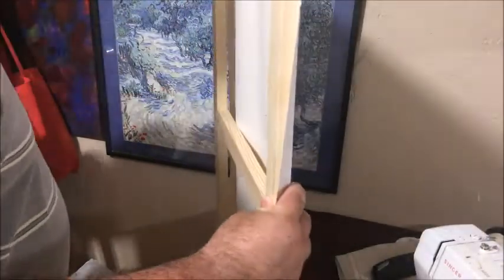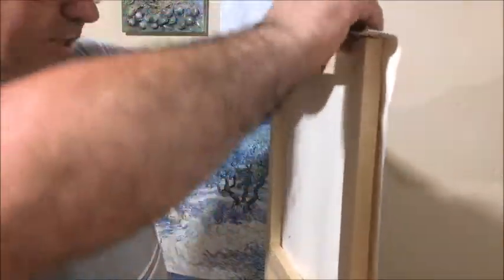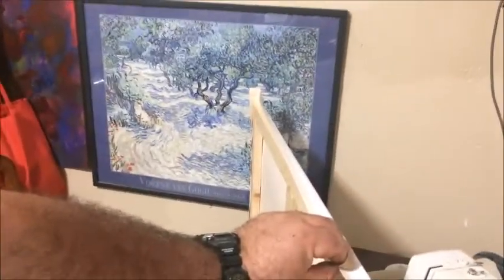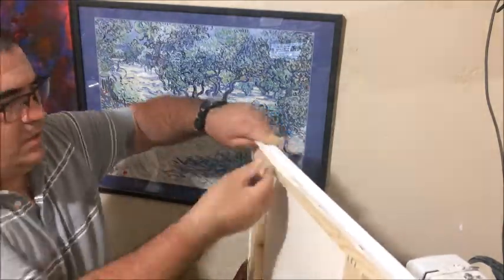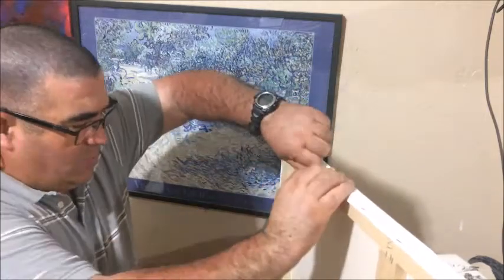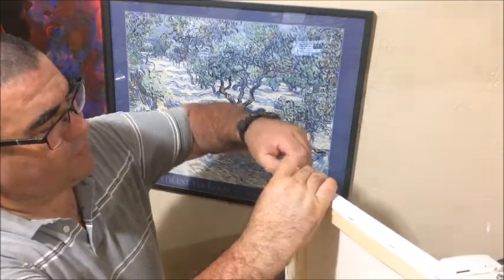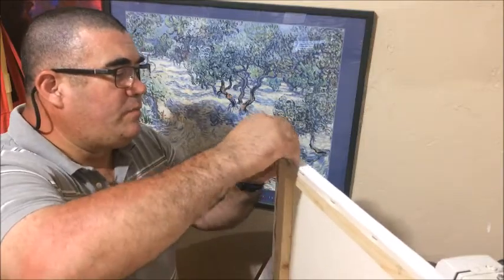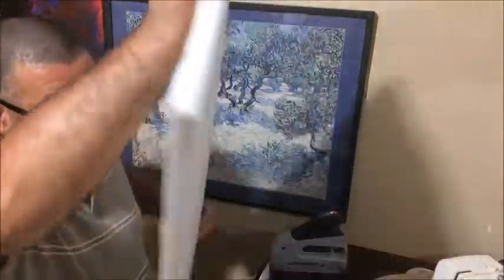How to stretch canvas on a stretcher bar #4 out of 4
In this video I show you how to stretch a canvas on a stretcher bar.